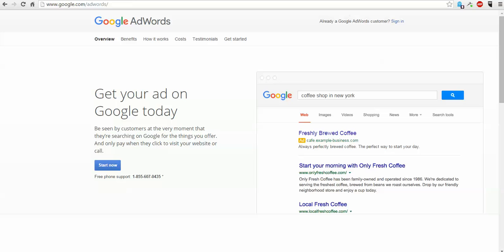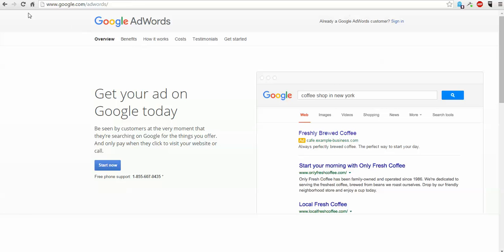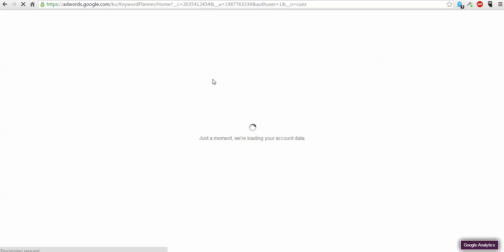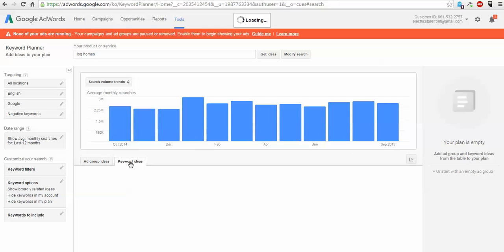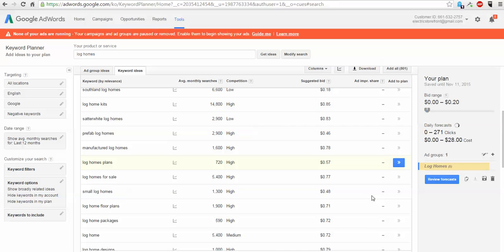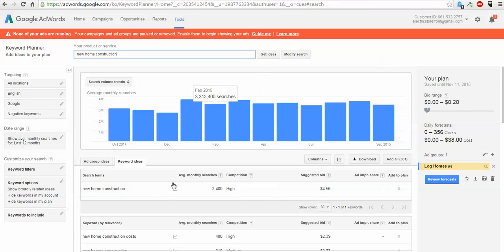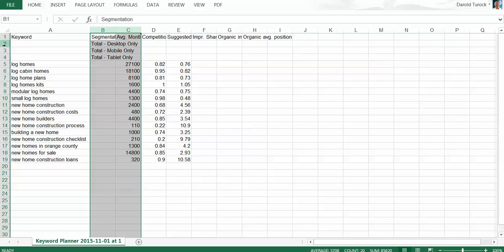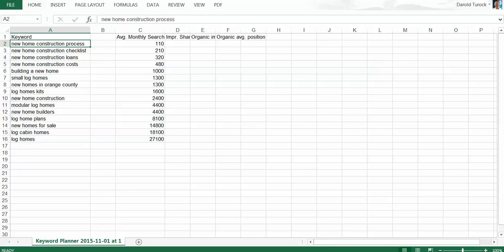How to Use the Google Keyword Tool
Google provides a great tool for researching keywords on the Internet. What words are people actually searching on?  How do you use these keywords on your website?  How do you collect them and start to build a master log for your particular business.